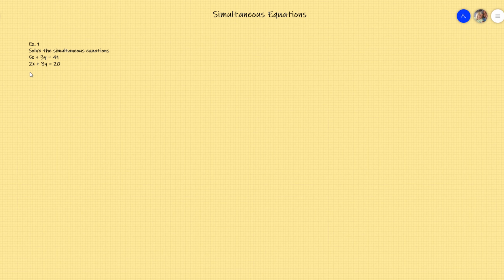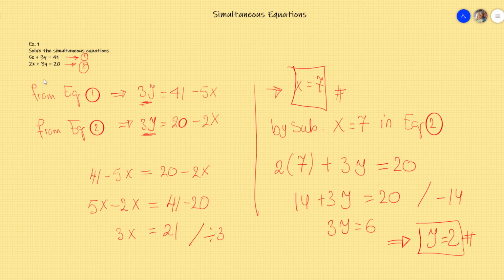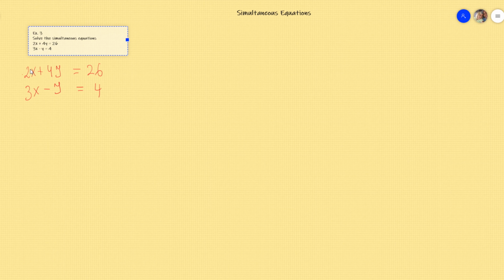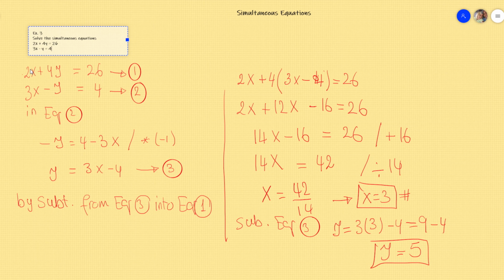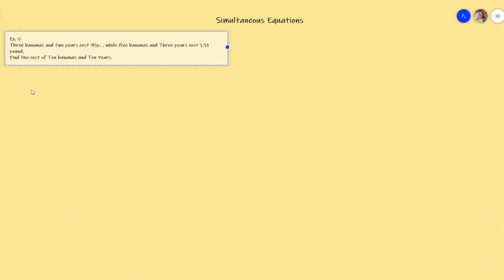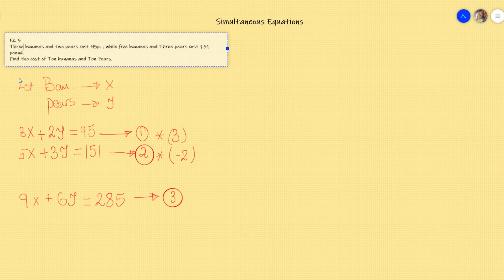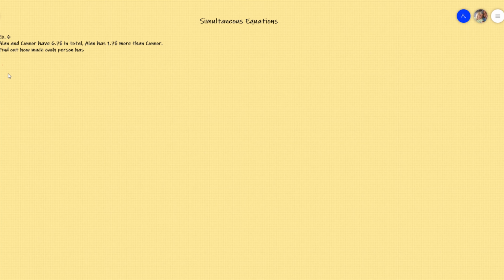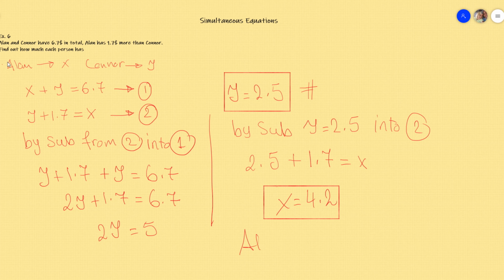Linear Equation Ep 4 Simultaneous Equation Practice Problems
There are a few ways to solve simultaneous equations;[ one of them is to plot the lines of the 2 equations, thus solving the equation.